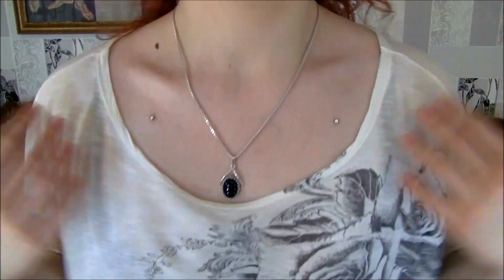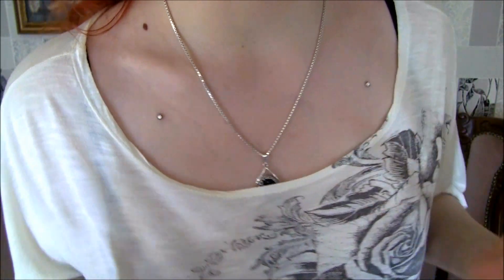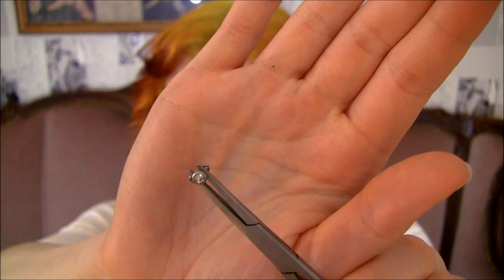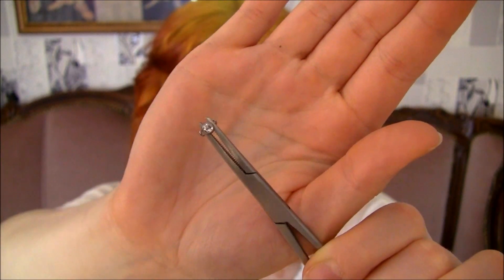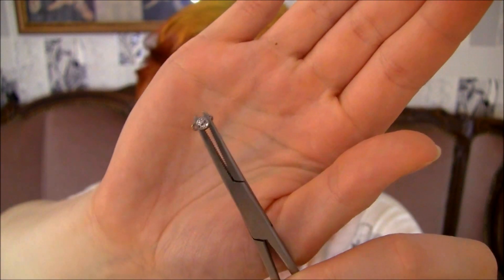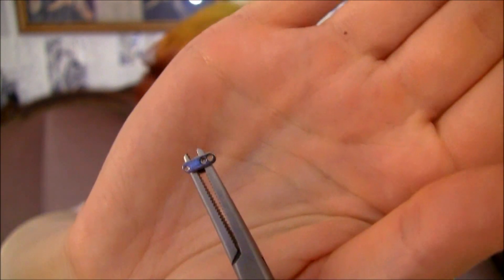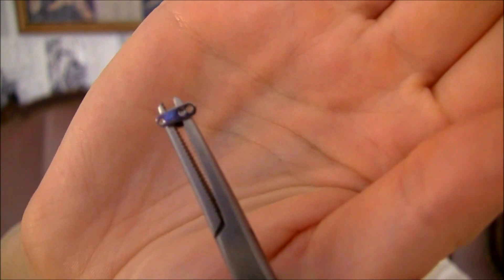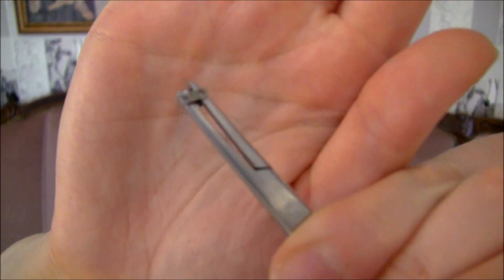Getting 2 microdermals - My Experience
If you have any questions, ask :)